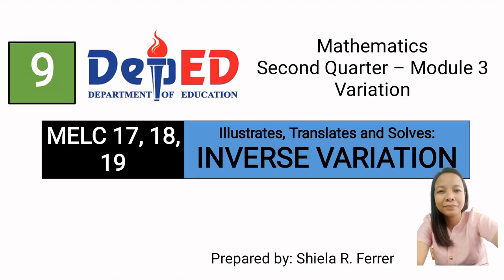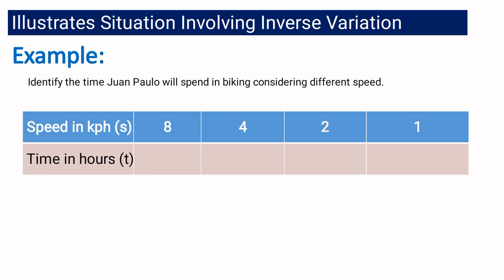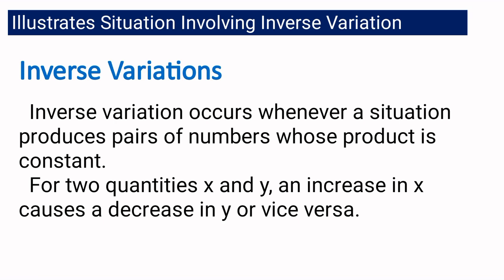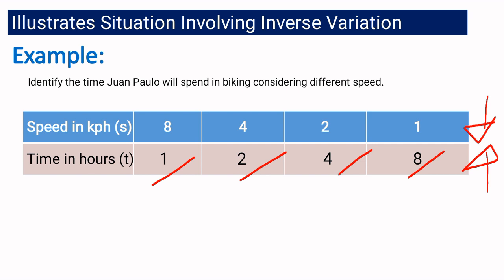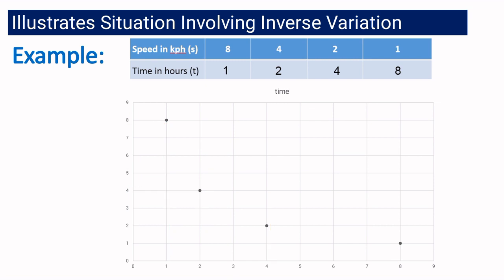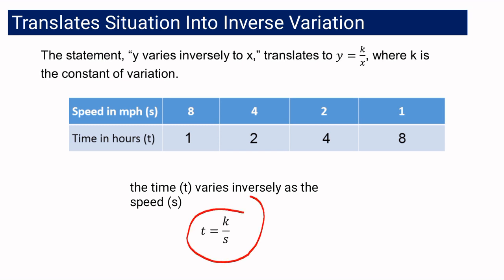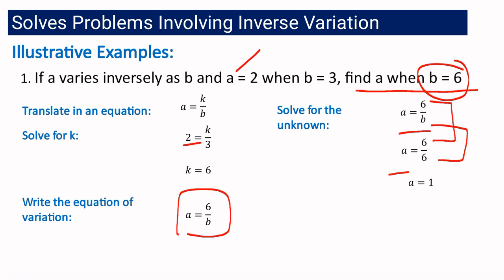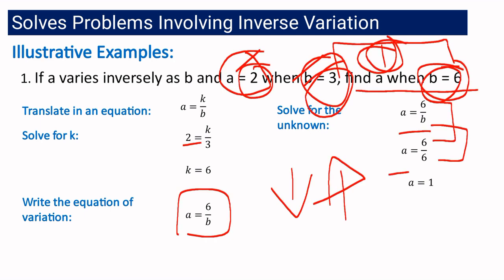Inverse Variation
Mathematics 9
Second Quarter – Module 3
Variation
MELC 17,18 & 19 - Illustrates, Translates and Solves: INVERSE VARIATION